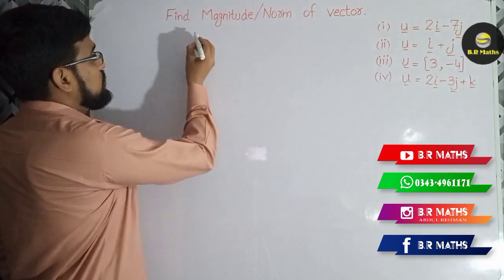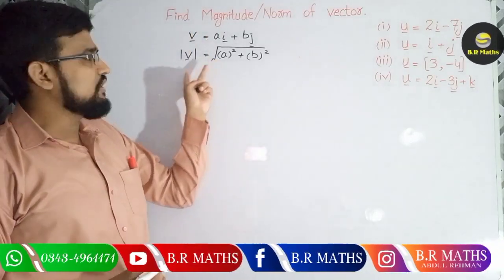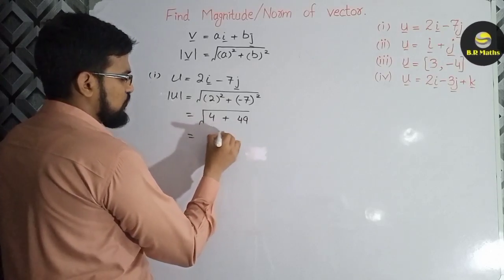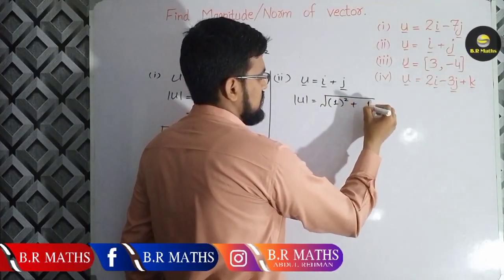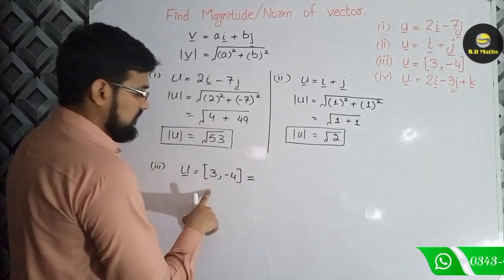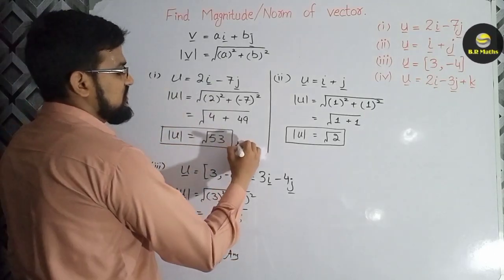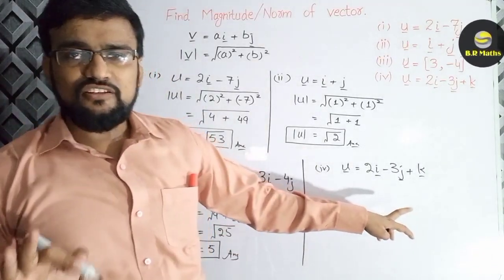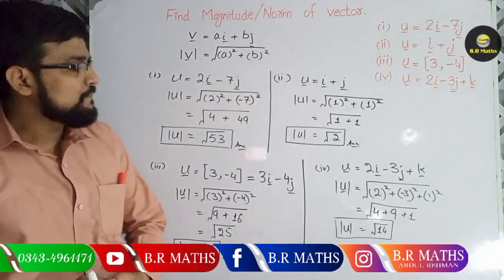UNIT 07 :VECTOR || Ex # 7.1| Q#3 | Magnitude of VECTOR || Intermediate (PART-2)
I will tell about UNIT 07 of Intermediate PART-2 Related with FSc , ICS , etc
Magnitude of vectors
Exercise # 7.1
Order pair to VECTOR Form
This topic is very important not only for STUDENTS as well as Job holding interviewers etc